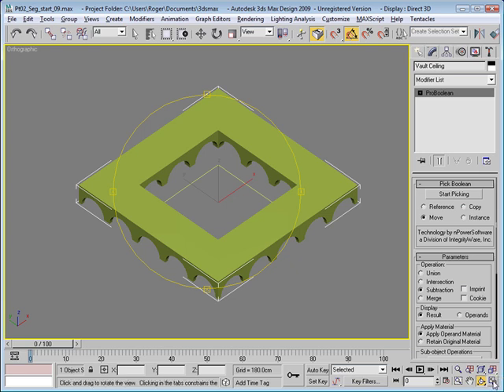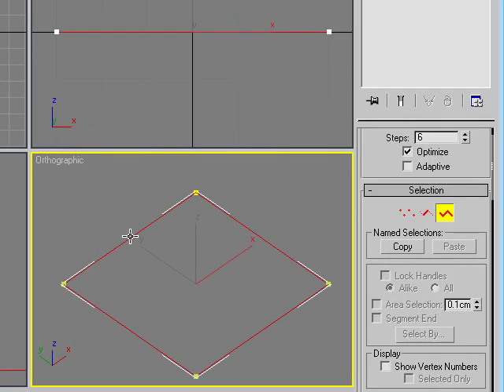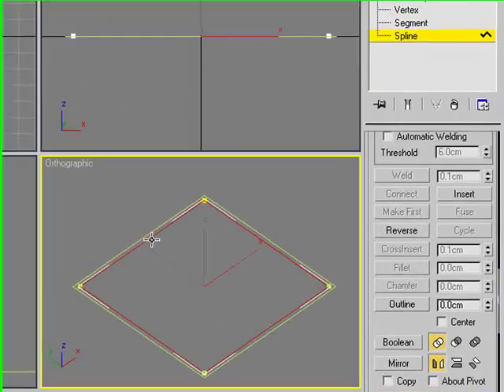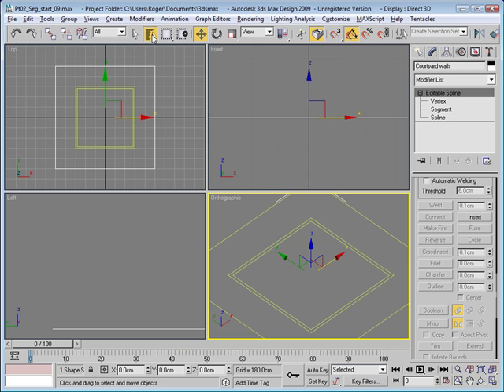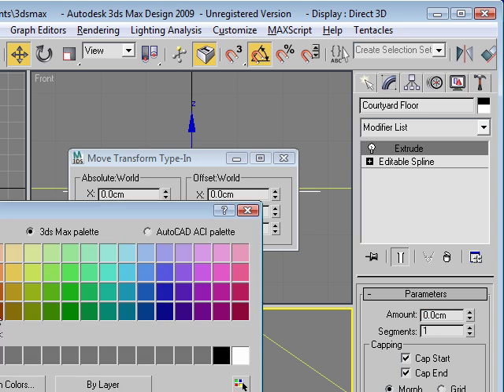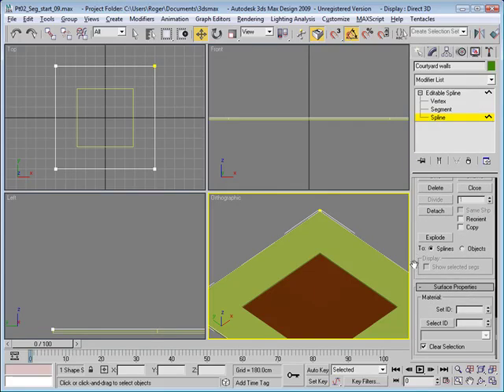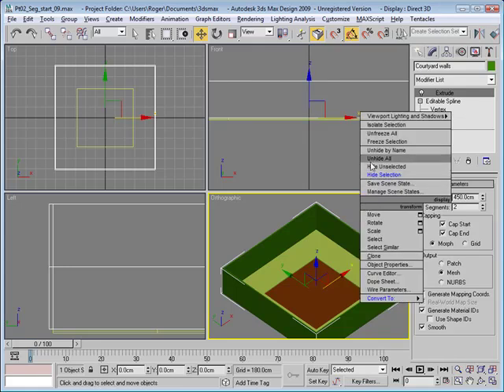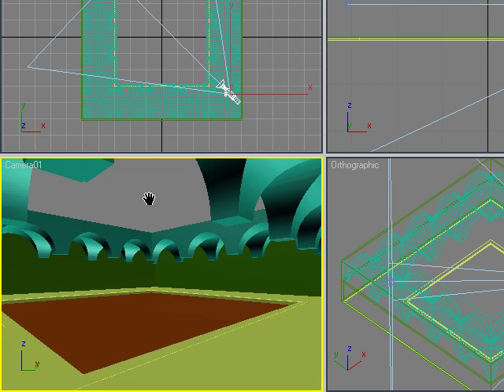3ds Max Courtyard Modeling Tutorial - Part 3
3ds Max Courtyard Modeling Tutorial - Part 3